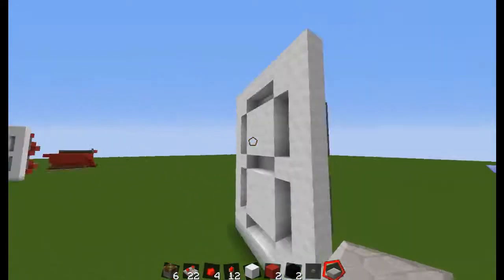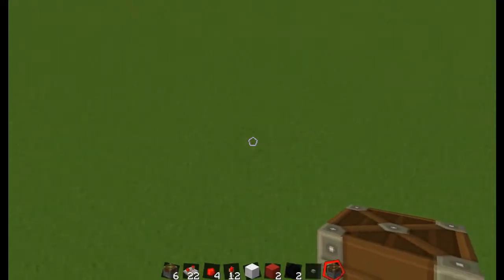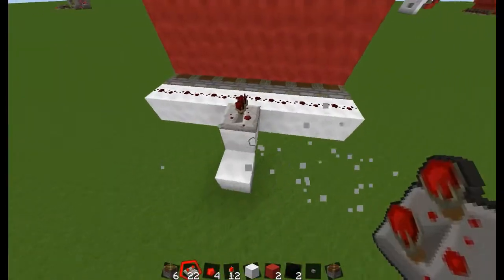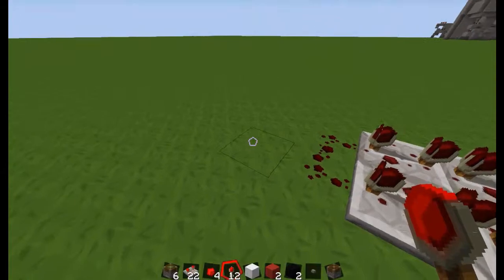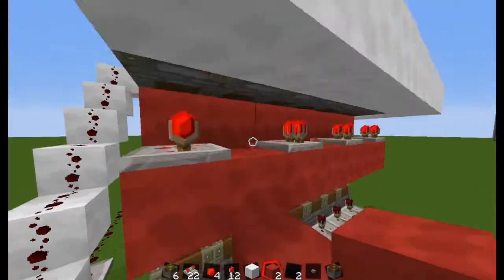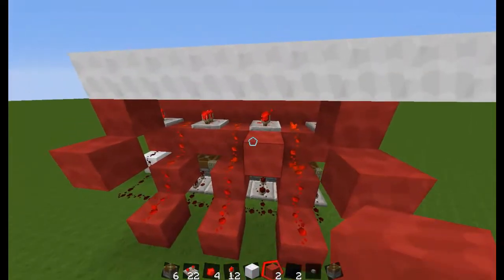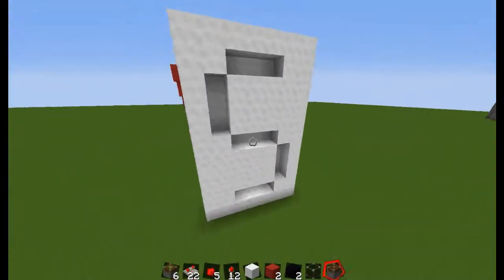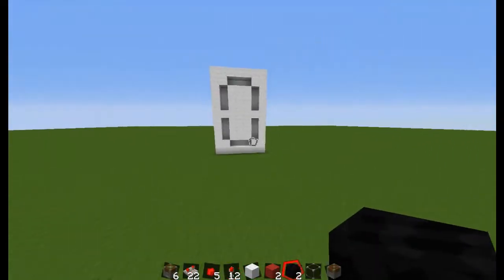Redstone Contraptions - Episode 6 - clock/timer/scoring system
sorry for commentary not being the best but i was stressed because it did not record the sound in the first recording, also sorry for the background noise, ill be getting a new microphone soon